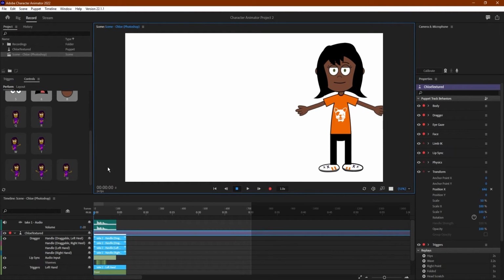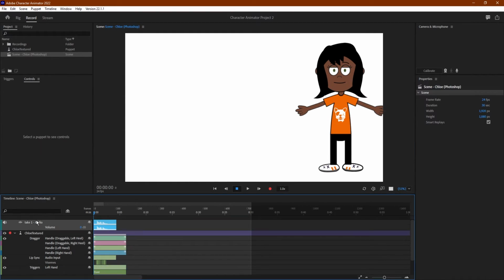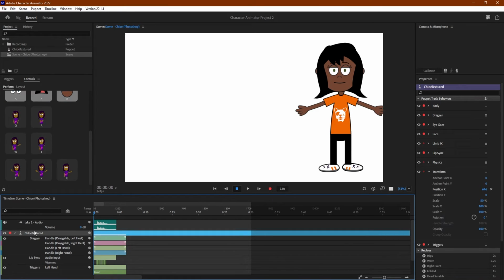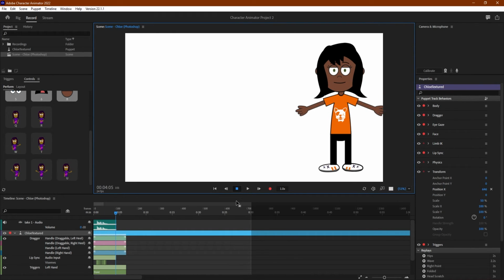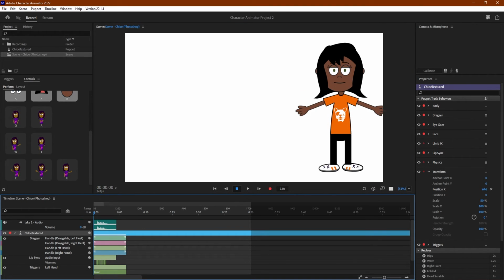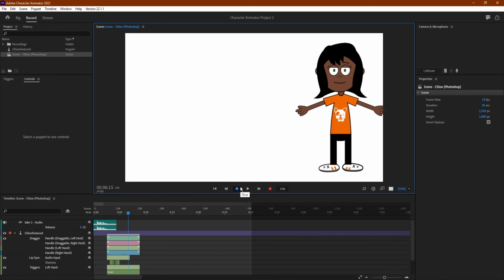Art Path - January - Week 3 Step 6